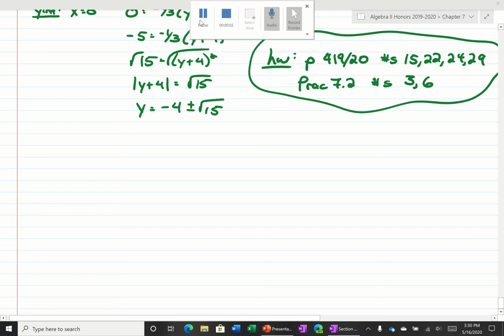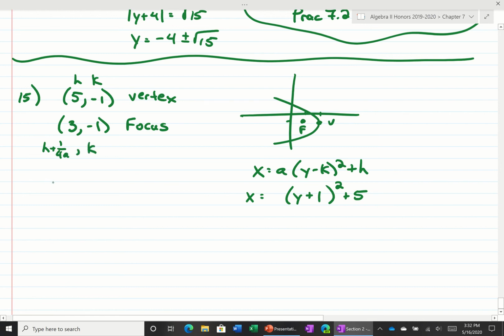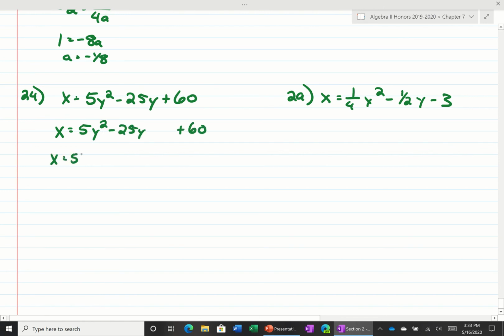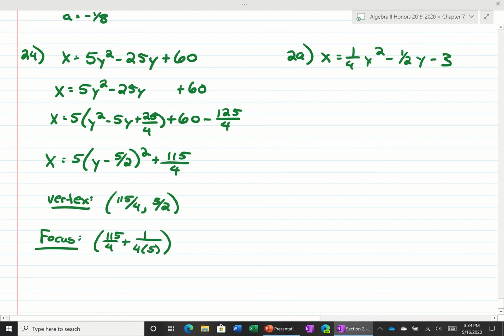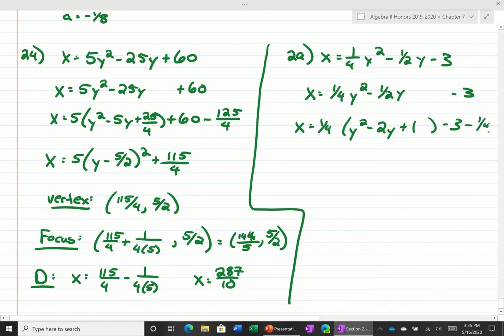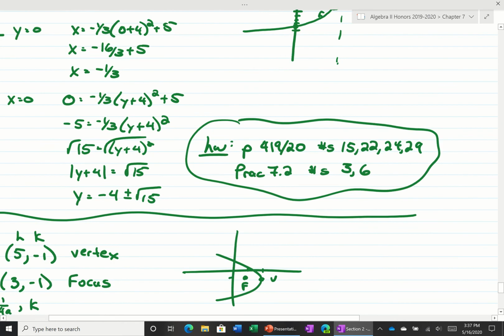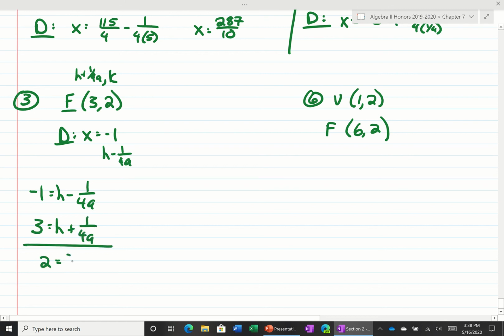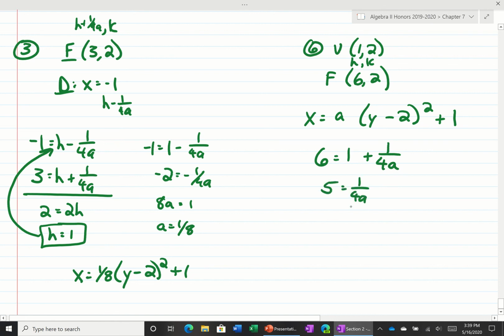Parabolas - Horizontal - HW Review